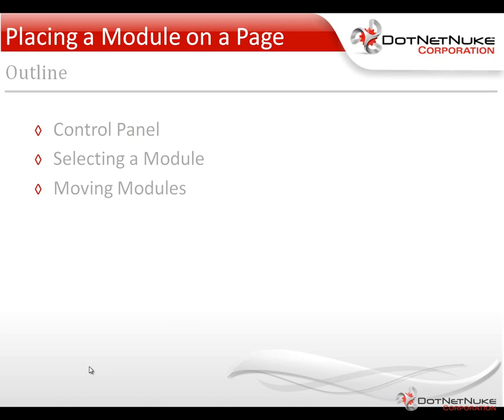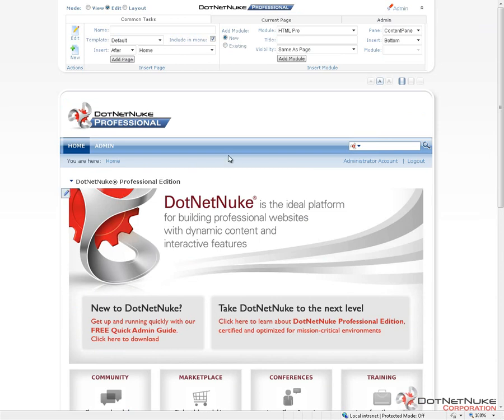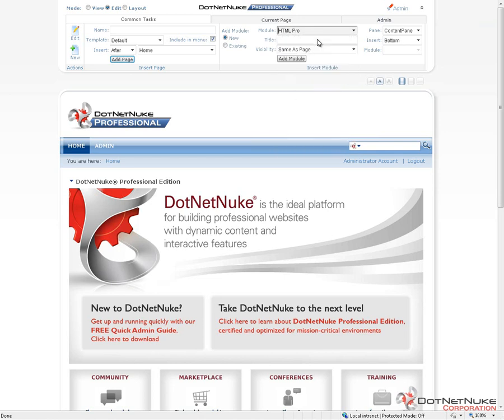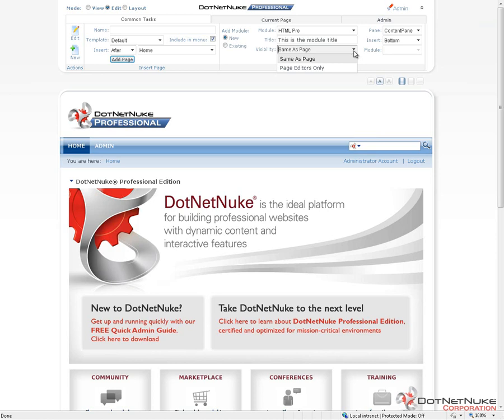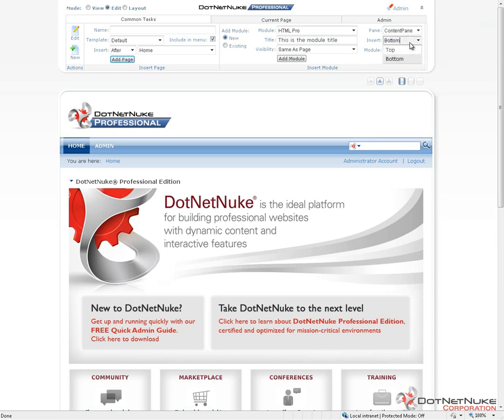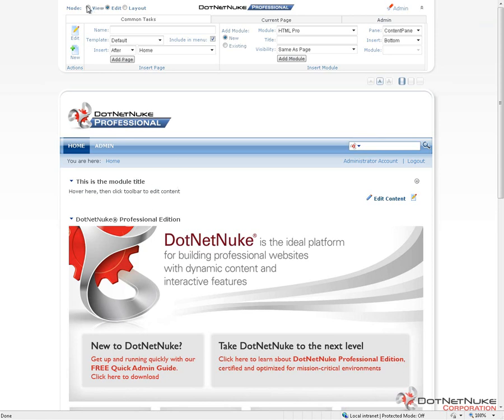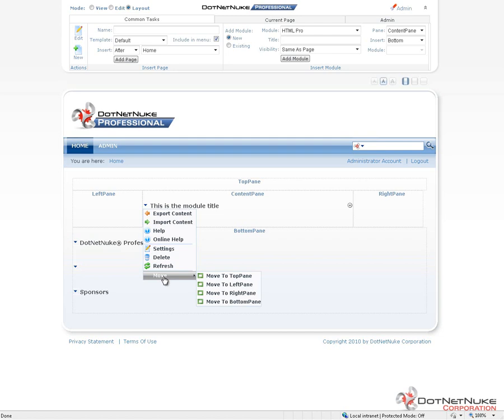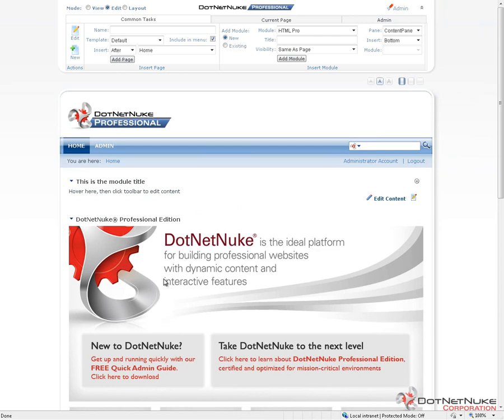DotNetNuke Placing a Module on a Page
In this video Chris Hammond shows you how to place a module on a page in DotNetNuke using the RibbonBar Control Panel.